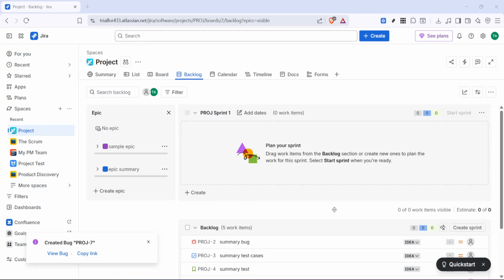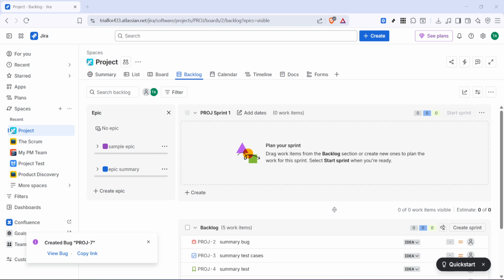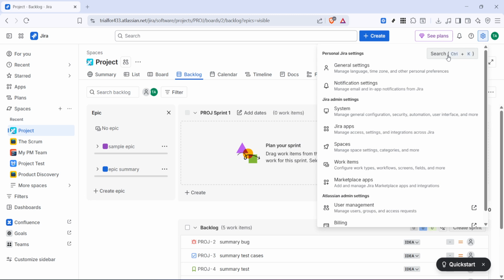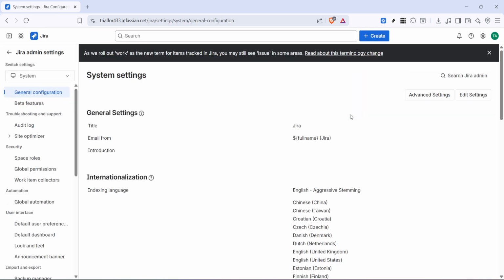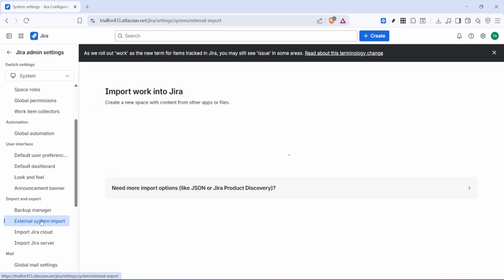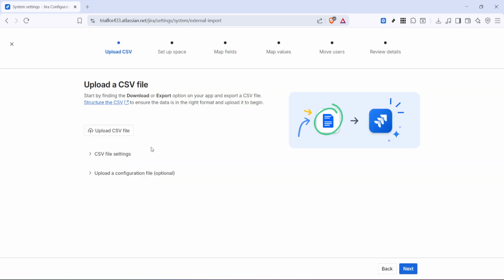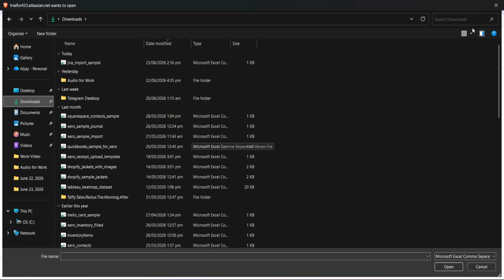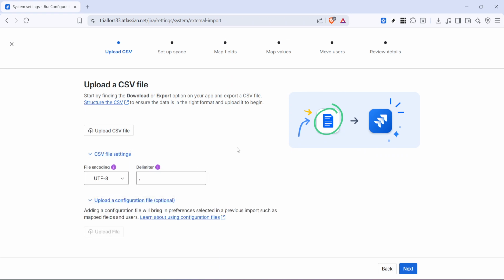How to Import Issues into Jira (Step By Step 2026)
How to Import Issues into Jira